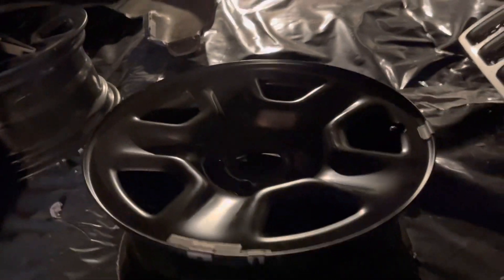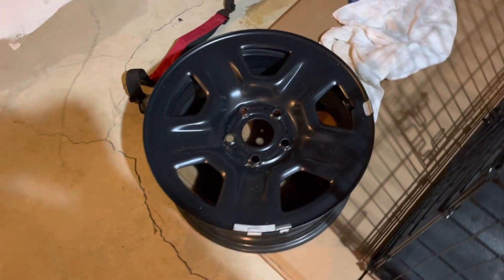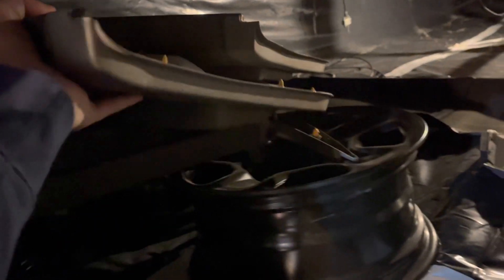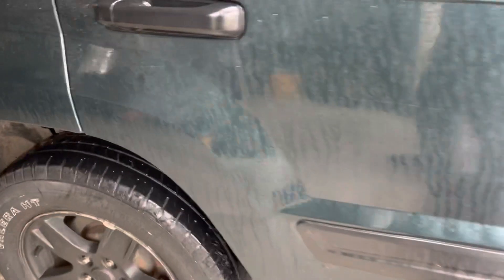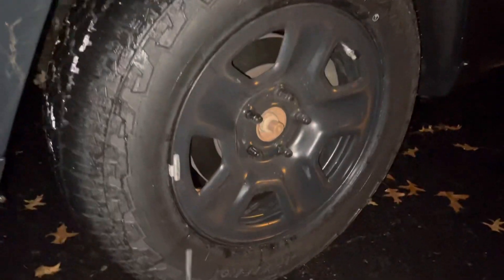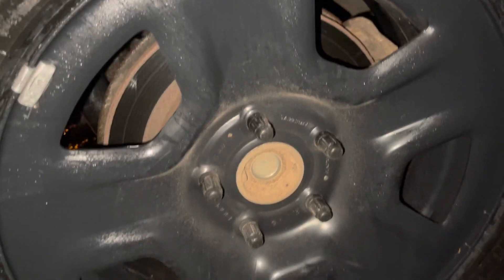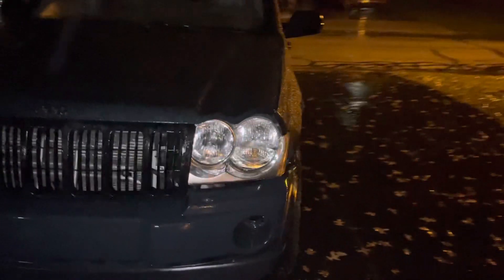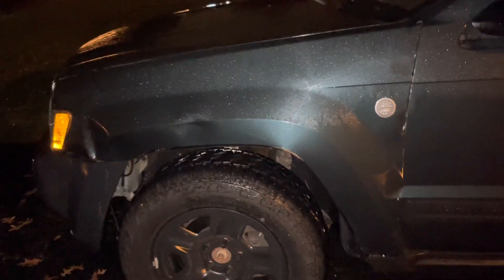New Wheels And Lugs For WK Mud Jeep